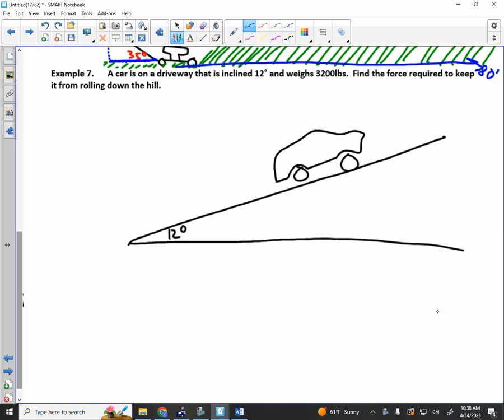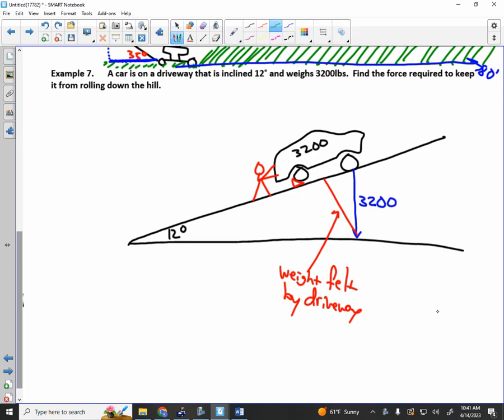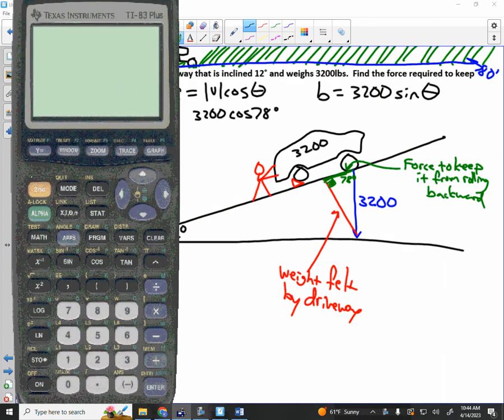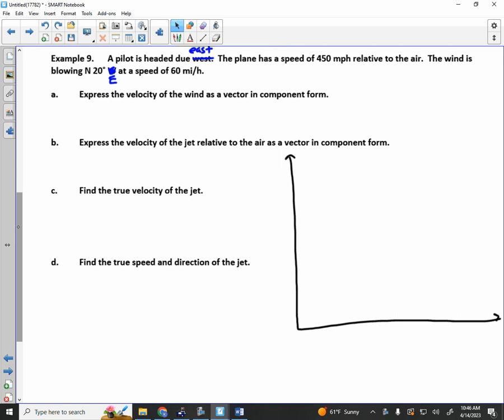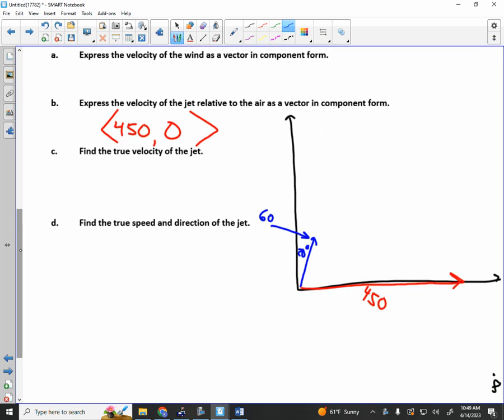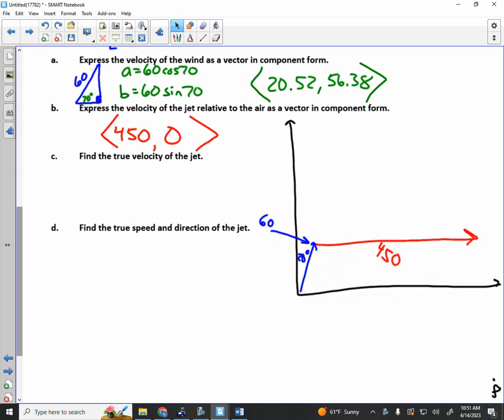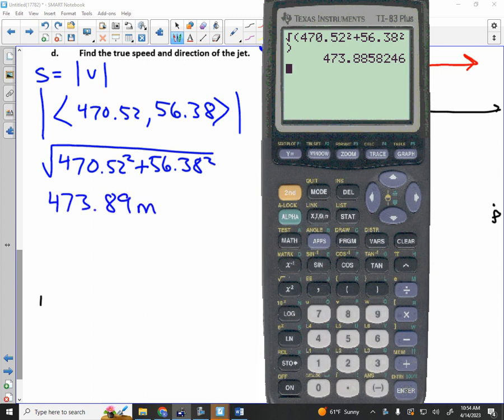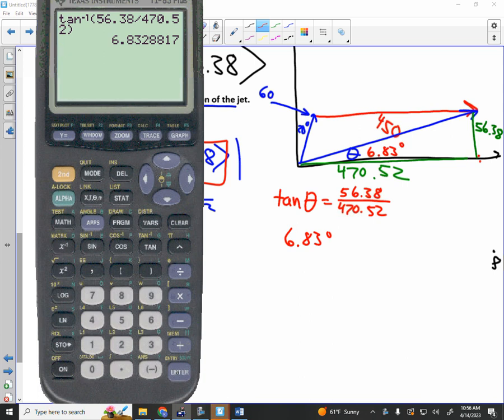College Trigonometry Unit 7.8 Notes Dot Product and Applications 2023